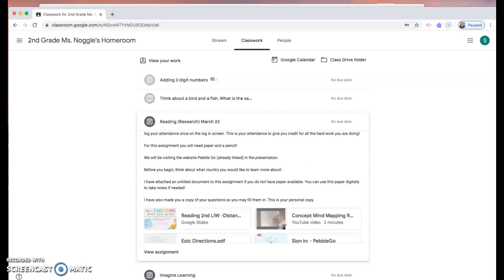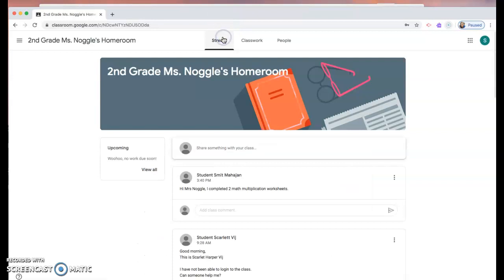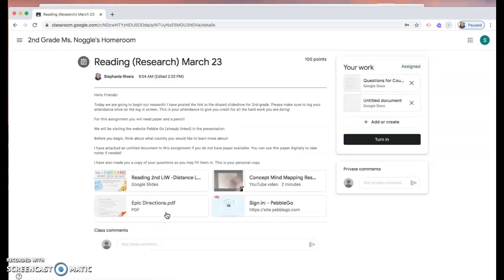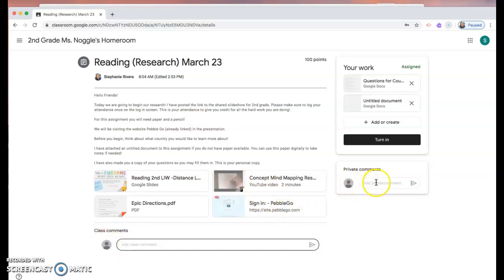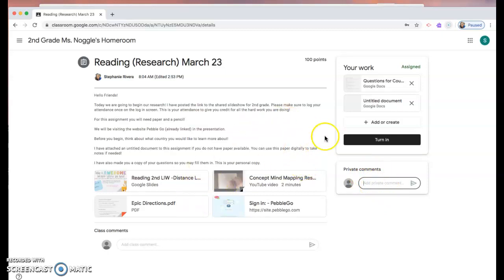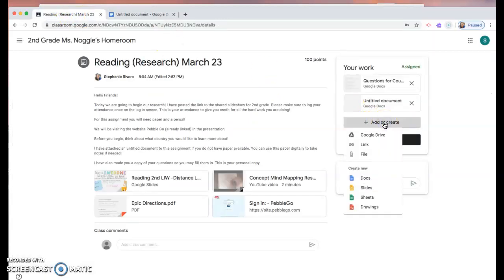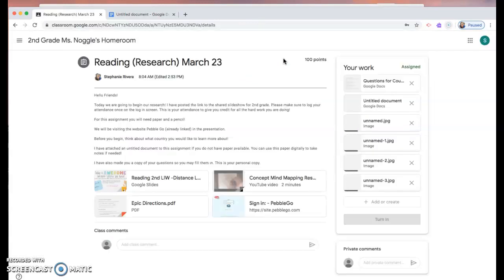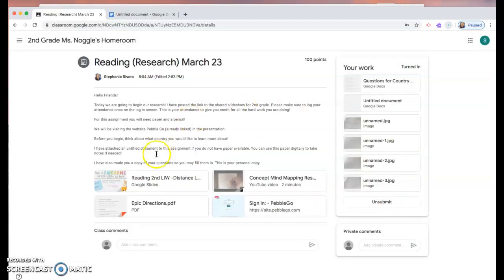Uploading to Google Classroom